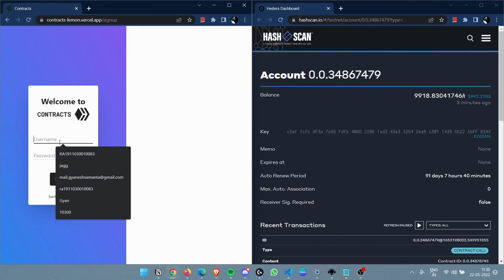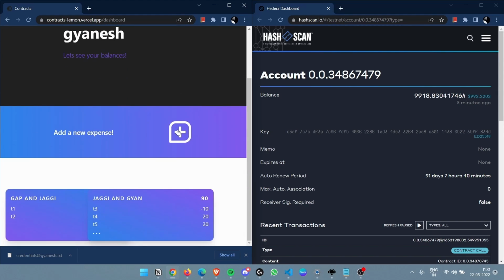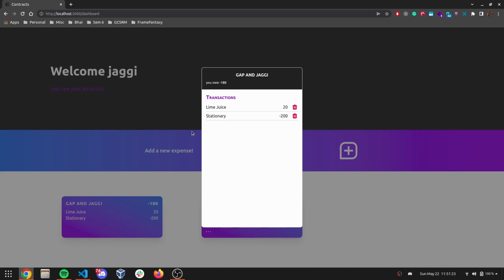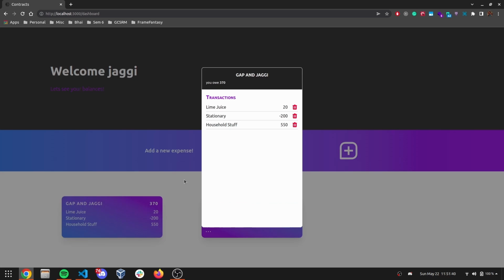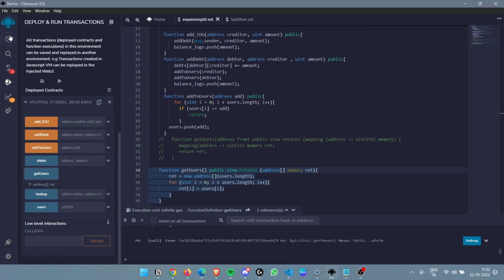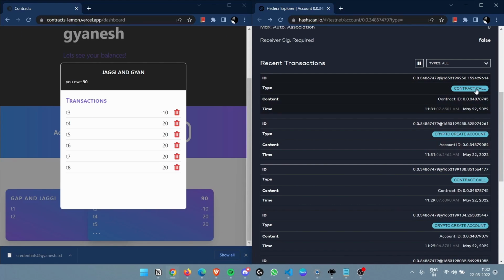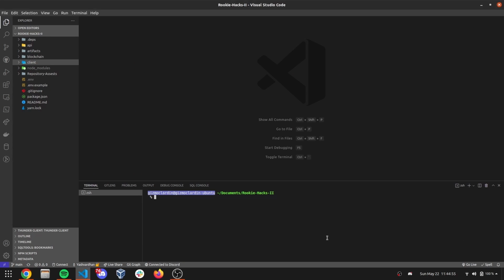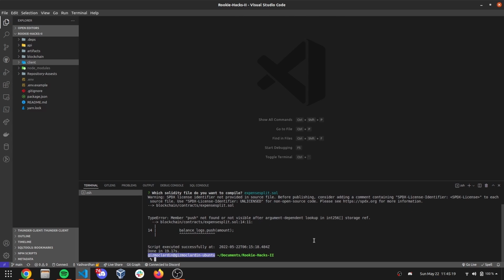Contracts - "How much do I owe" using Solidity.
Official submission to Rookie Hacks II by MLH